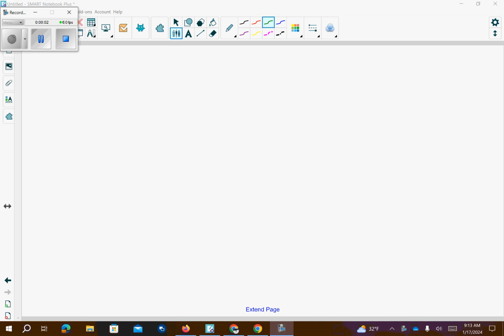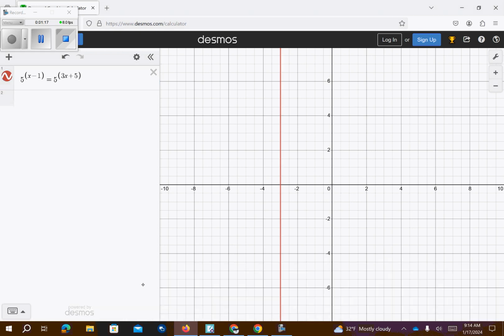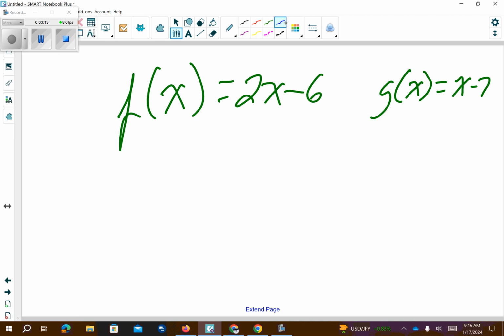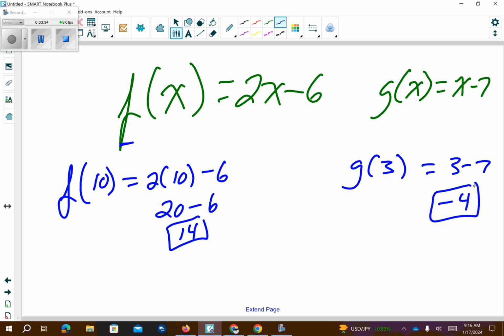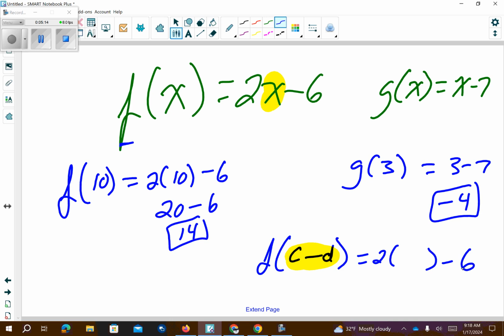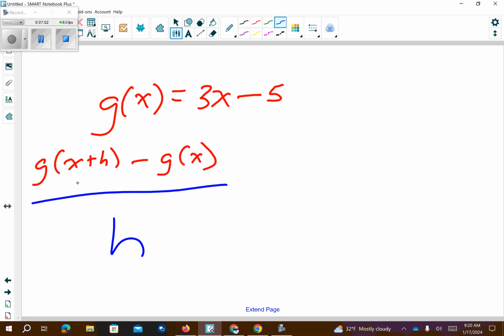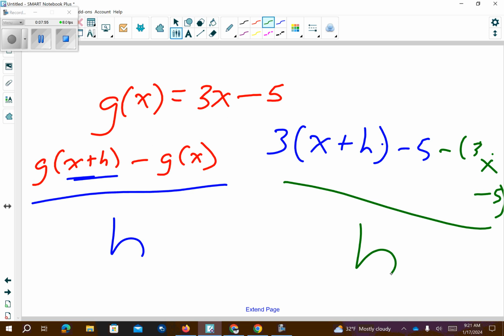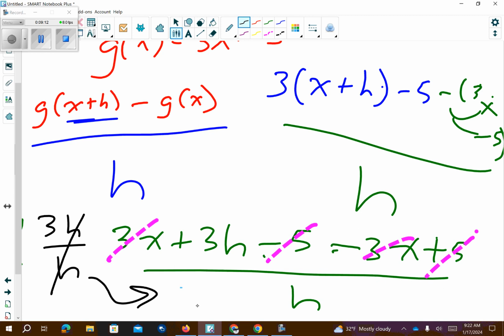BC Jan 17 2024